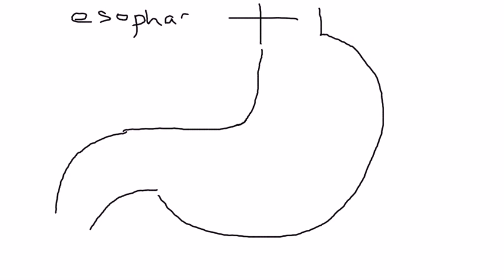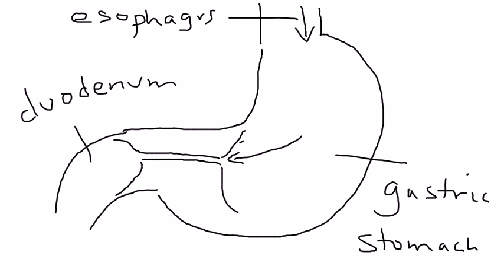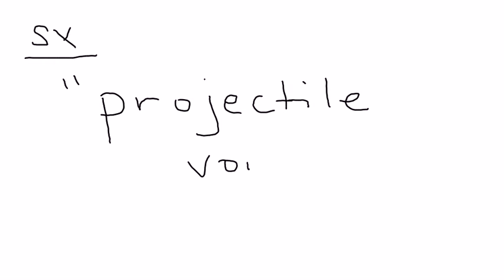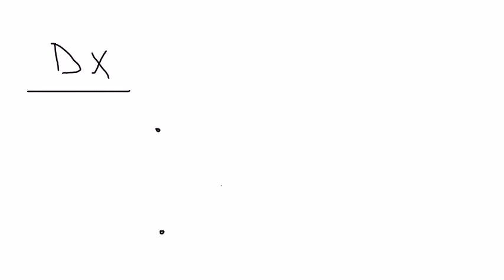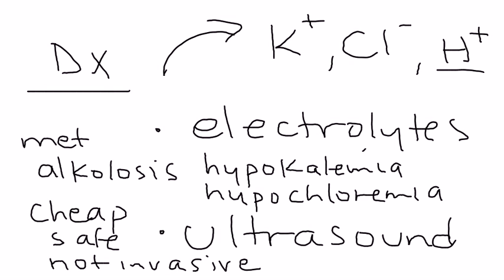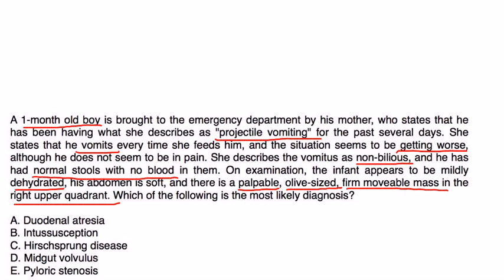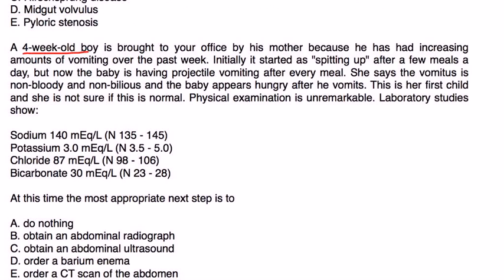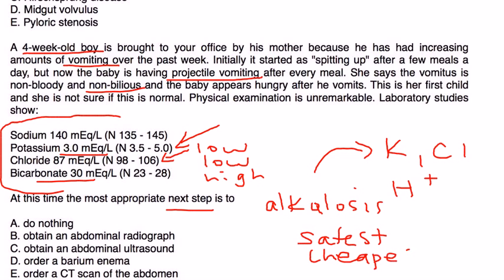Pyloric Stenosis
Instructional Tutorial Video
CanadaQBank.com